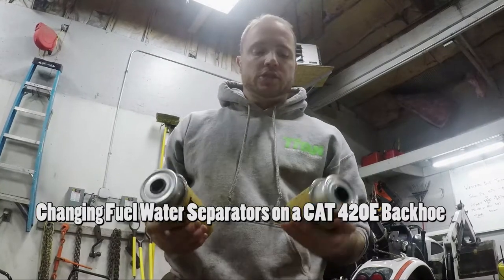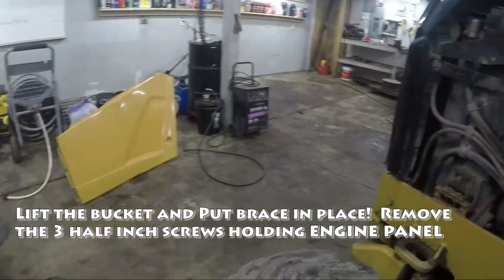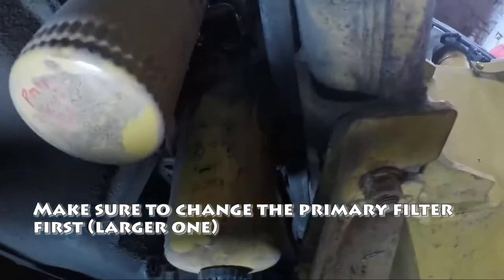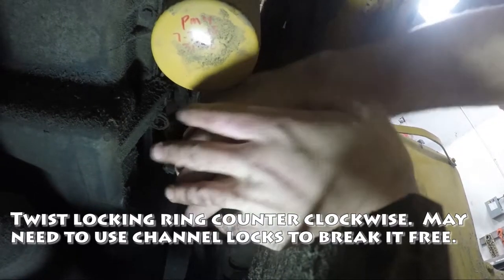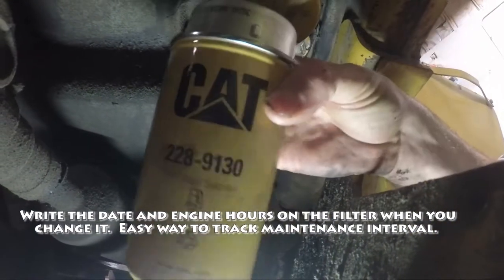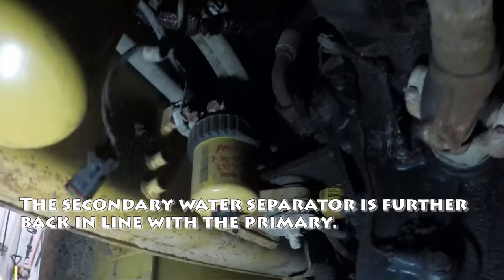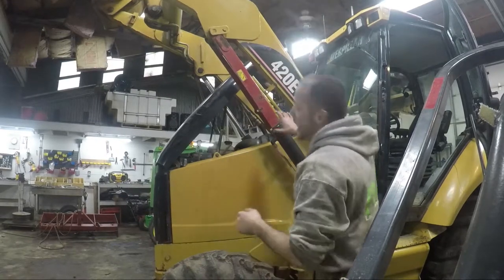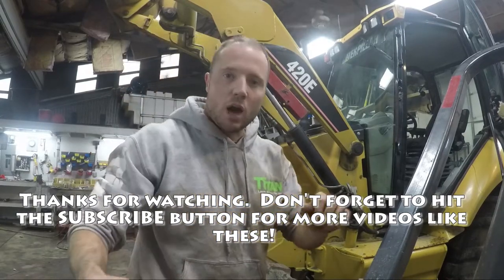How To Change Water Separators On A CAT 420E Backhoe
Here's how to change the 2 fuel water separators on a CAT 420E backhoe.  The two separators are pretty easy to change.  The tricky part was breaking loose the primary filter.  I used channel locks to turn it counter clockwise and it worked great!

If you have any questions don't hesitate to ask and leave in the comments below.